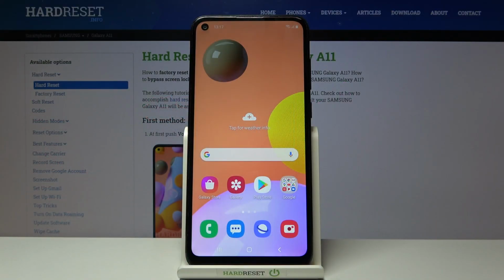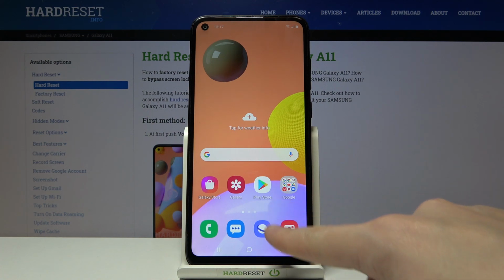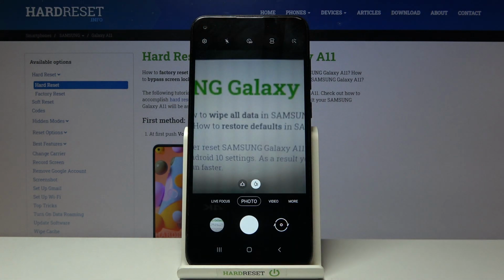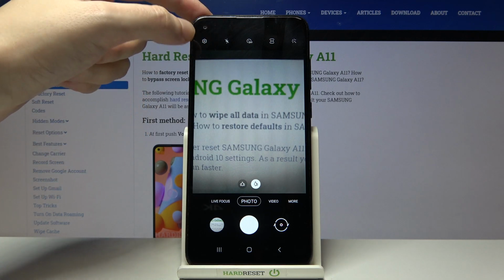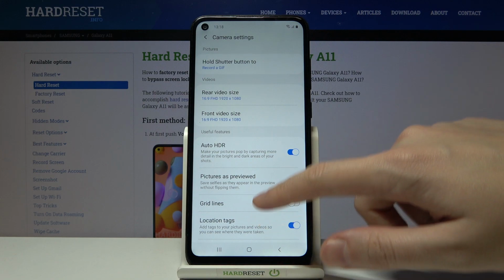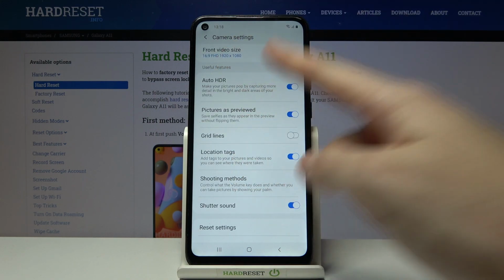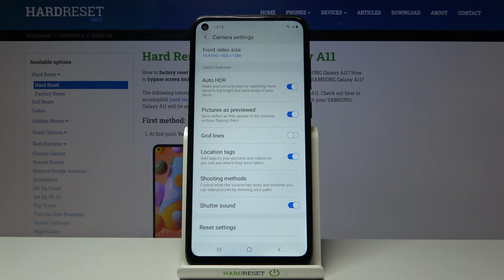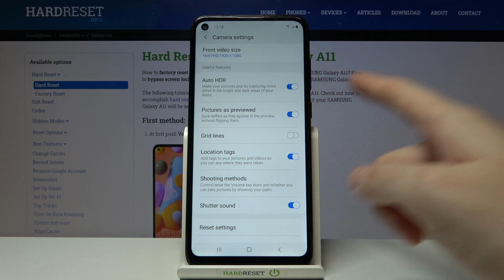Samsung Galaxy A11 - How to Turn On / Off Camera Mirror Effect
In this video we will show you how to enable or disable camera mirror effect in Samsung Galaxy A11.

How to Turn On Camera Mirror Effect in Samsung Galaxy A11? How to Switch On Camera Mirror Effect in Samsung Galaxy A11? How to Enable Camera Mirror Effect in Samsung Galaxy A11? How to Disable Camera Mirror Effect in Samsung Galaxy A11?